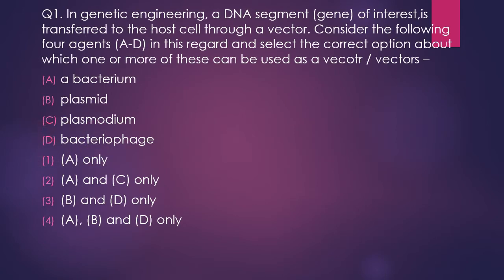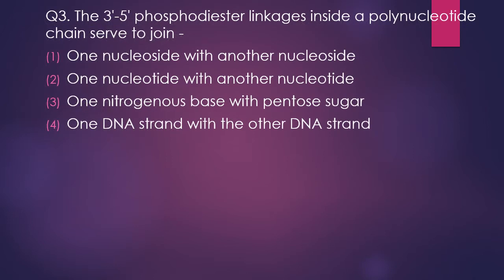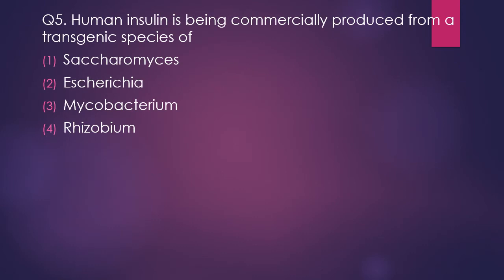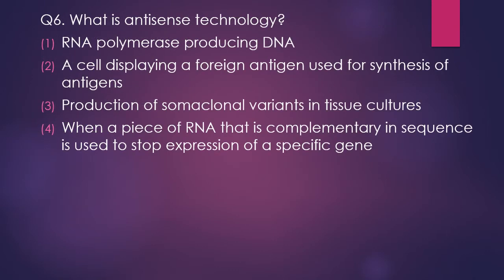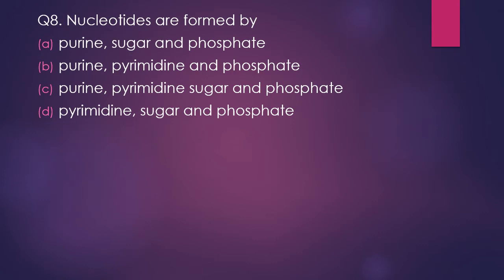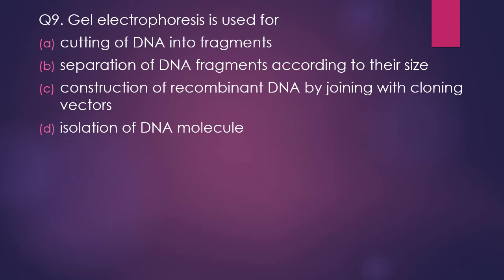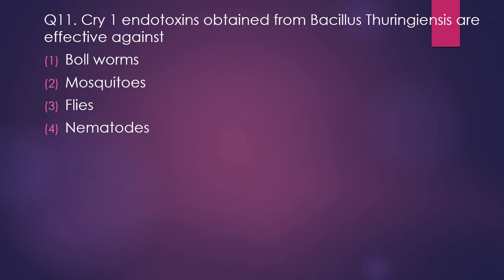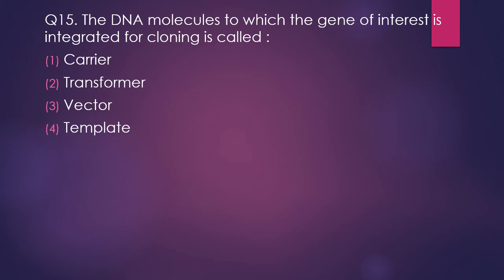NEET 2022 Daily MCQs Practice (13 January)- Unit 9 Biotechnology